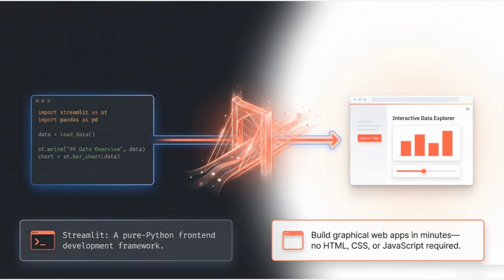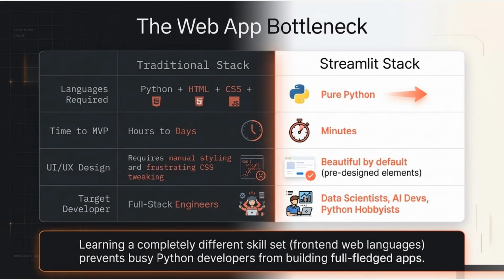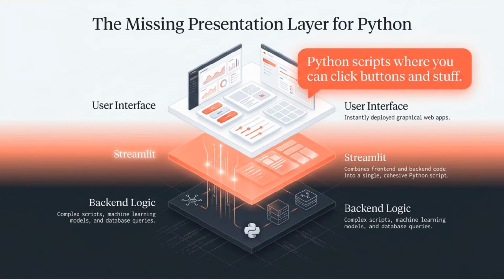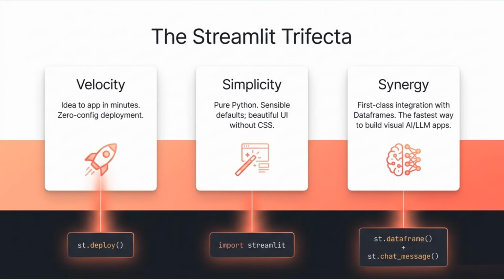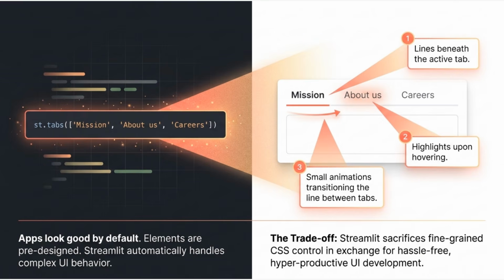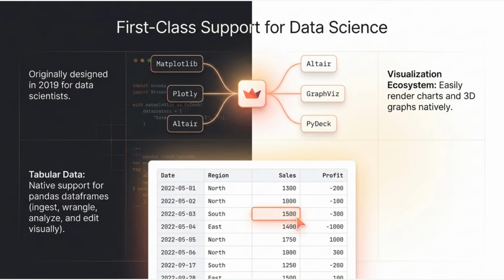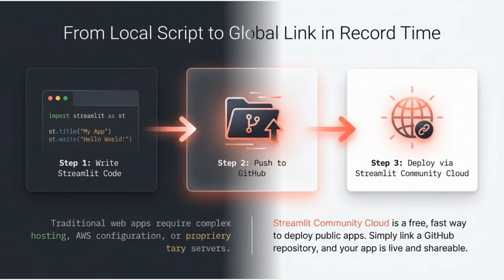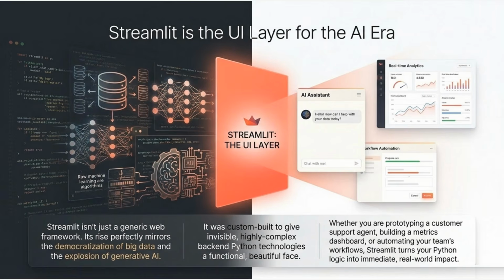Streamlit Explained: From Python Script to Web App in Minutes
Learn how Streamlit turns Python scripts, data workflows, and AI prototypes into interactive web apps without a full frontend stack.
This video is for Python developers, data scientists, and AI builders who want to share useful tools faster.
Streamlit gives Python a practical presentation layer: sliders, charts, tables, chat interfaces, and deployable apps from code that still feels like Python. In this walkthrough, we cover why command-line tools struggle to get adopted, how Streamlit compresses the web app stack, where it shines for data science and LLM workflows, and what tradeoffs to understand before using it.
Narration generated with a local Kokoro open-source AI voice from an original script. Slides were cleaned locally and watermark regions were removed before rendering.
Chapters:
00:00 Python code becomes a canvas
00:36 The terminal adoption problem
01:13 The web app bottleneck
01:48 Streamlit as Python's presentation layer
02:22 Growth and enterprise adoption
03:00 Velocity, simplicity, and synergy
03:32 Code maps directly to interface
04:05 The Streamlit tradeoff
04:39 First-class data science support
05:15 The LLM catalyst
05:49 Chatbot blueprint in under 30 lines
06:23 From local script to global link
06:54 Streamlit as the UI layer for the AI era
07:29 Next steps